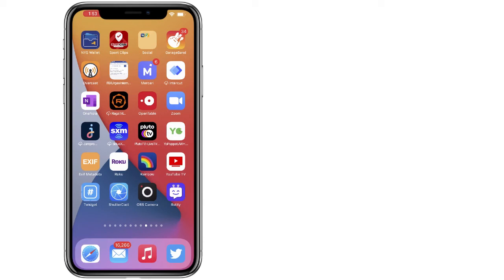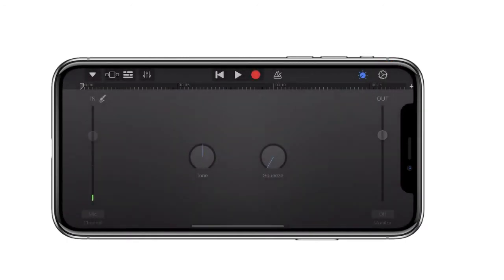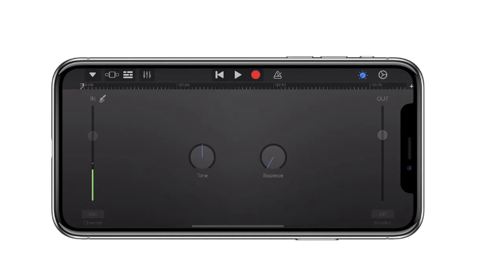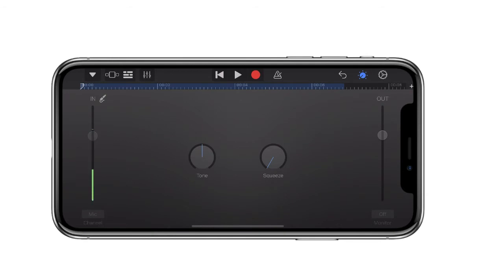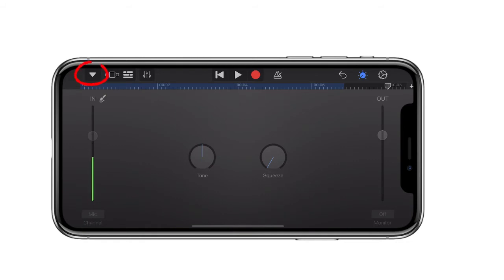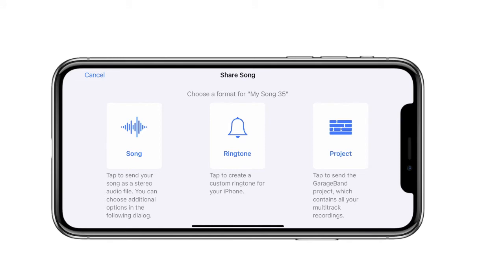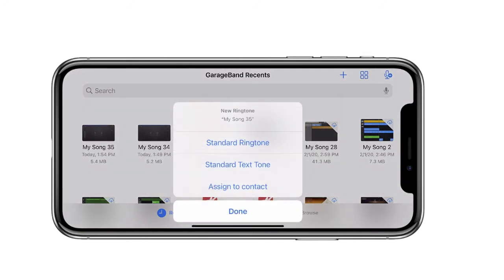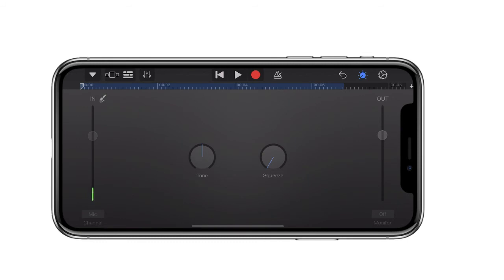Record a Ringtone with Your Voice using Garageband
This fun trick will show you how to create your own ringtone on your iPhone using the GarageBand app.  It's quick and easy and only takes a few seconds.